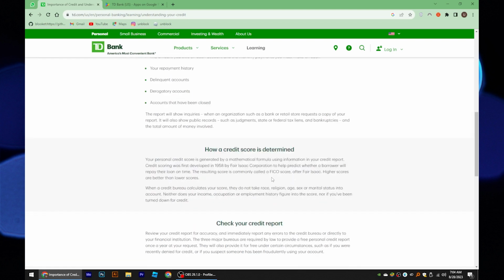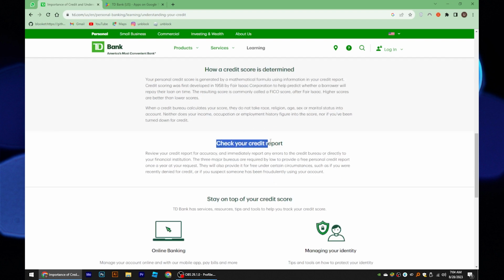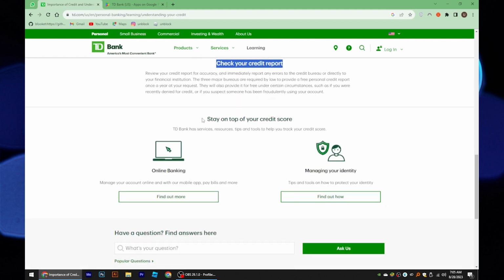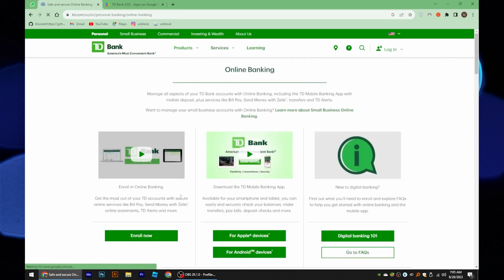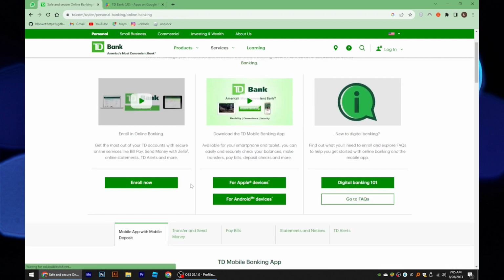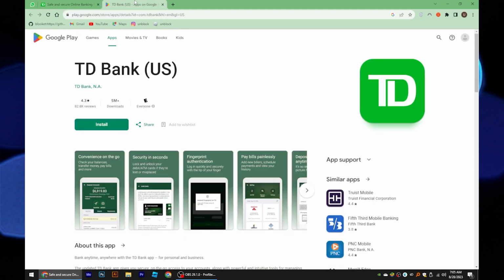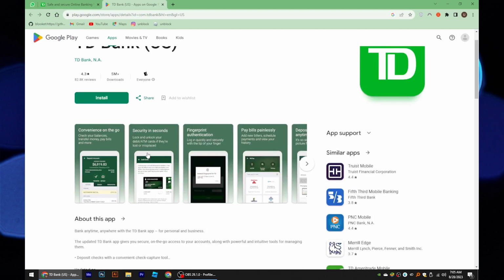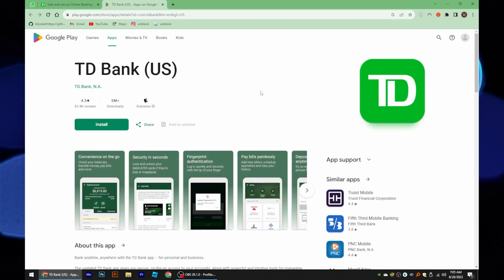How to Check Credit Score In TD Bank App (Quick Way 2023)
In this tutorial, you will learn How to Check Credit Score In TD Bank App  in easy steps by following this super helpful tutorial to get a solution to your problem!!